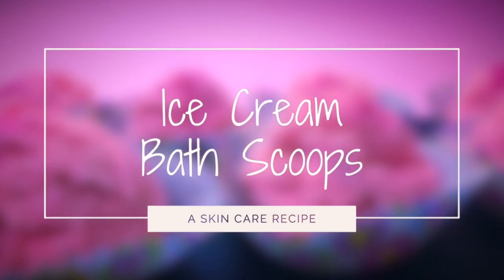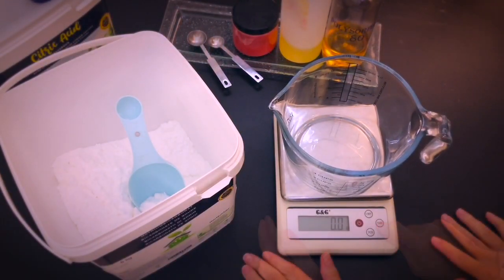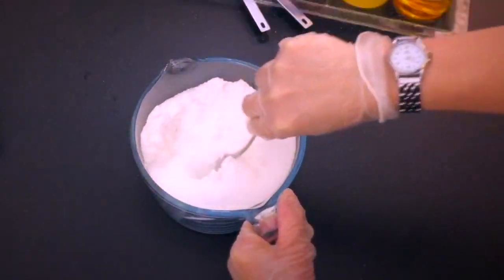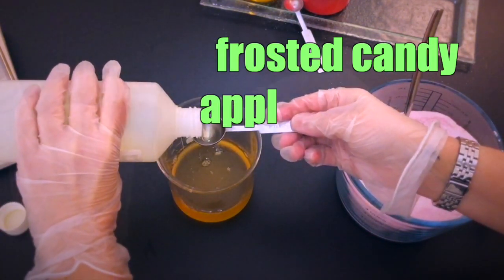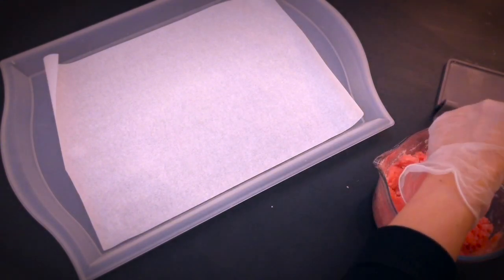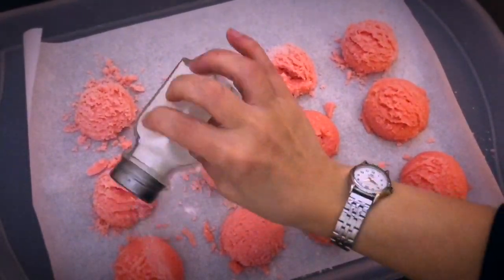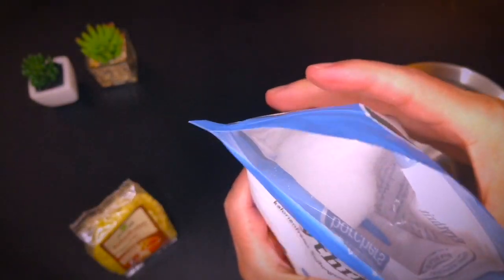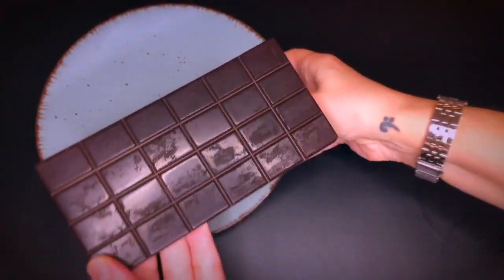Ice Cream Bubble Scoops - amazing bath truffles with full recipe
in this video I share a recipe for ice cream bubble scoops, an amazing and easy to make bath truffle with skin nourishing ingredients.

This is a great way to support a creator, so thank you very much.If you want to see all products that I recommend around the subject of soap making and skin care DIY check out my amazon

Here you can purchase my recipe book

RECIPE
56% Sodium Bicarbonate
28% Citric Acid
14% Cocoa Butter
1.5% Polysorbate 80 where to find it
0.5% (-1.5%) Fragrance Oil

INGREDIENTS
Anhydrous citric acid
Baking Soda
Polysorbate 80

EQUIPEMENT
Ice cream scoop
Cute ice cream bowls
Cupcake liners with lid
Double Boiler
Spatula rest
5L Pitcher
Infrared Thermometer
12 bar silicon mold
12 bar round mold

LINKS

:) Sara